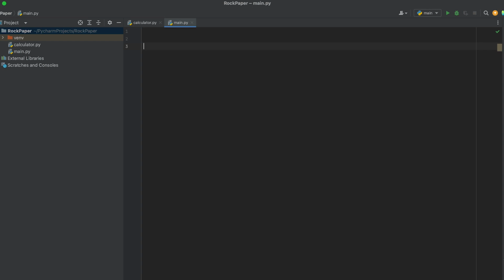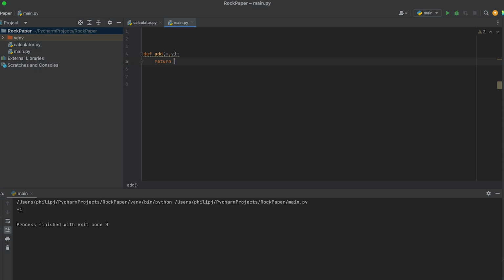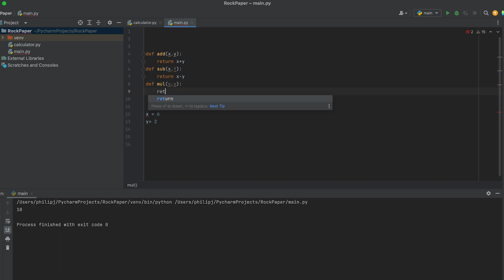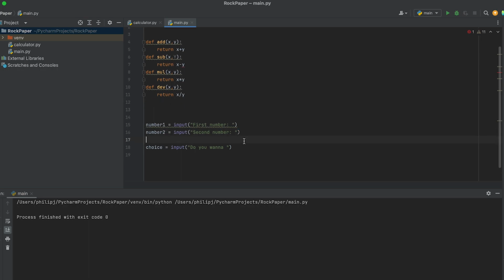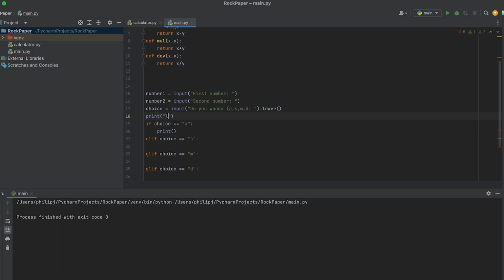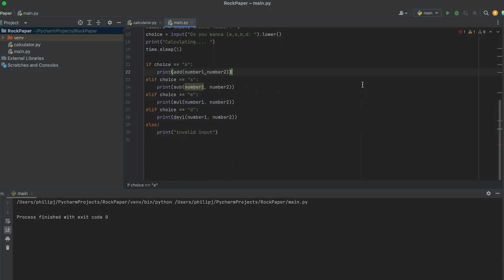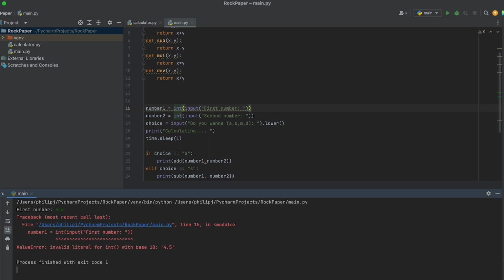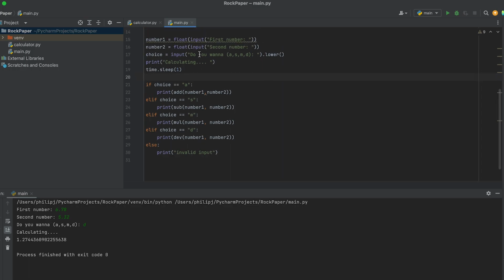PPPP How to make YOUR OWN calculator in python /// PYTHON EP6 ///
Note, this should go without saying, but this calculator is not a graphing calculator and For an extra challenges try to use the function (math). This is a default function with python that can be used to extend to qudratics or more complex questions